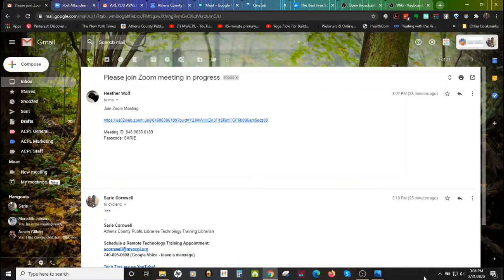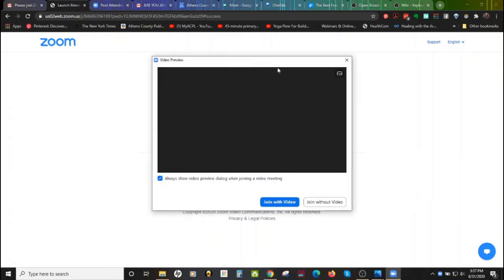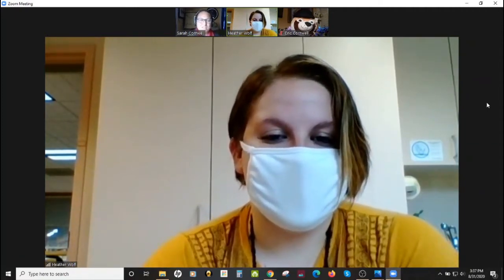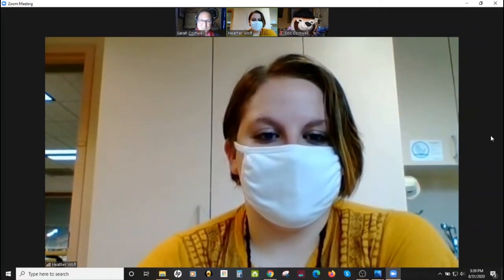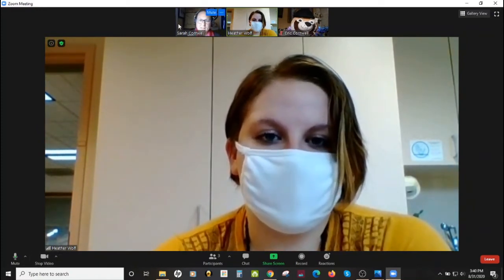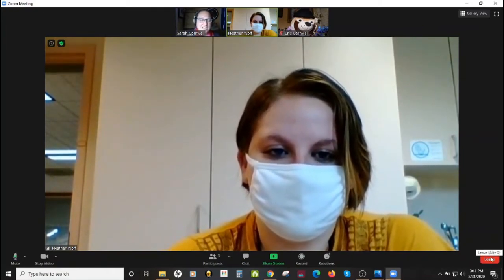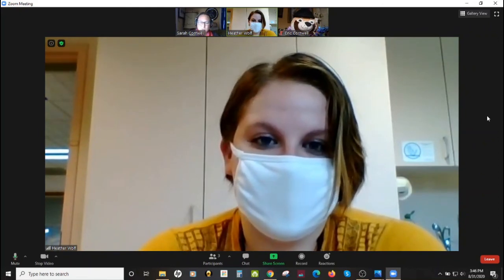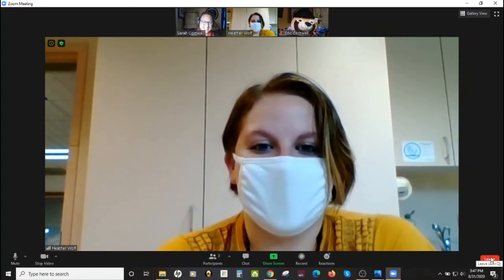Tech Tips: Zoom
Join Technology Training Librarian Sarie while she teaches you how to use Zoom for video conferencing.